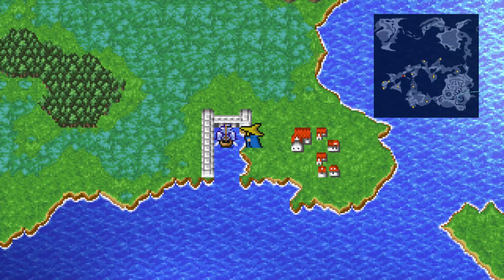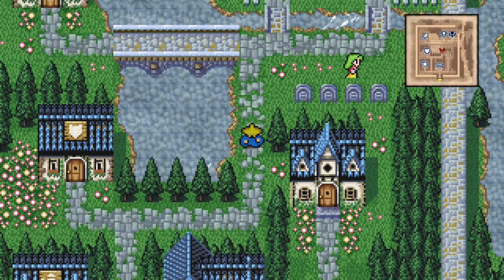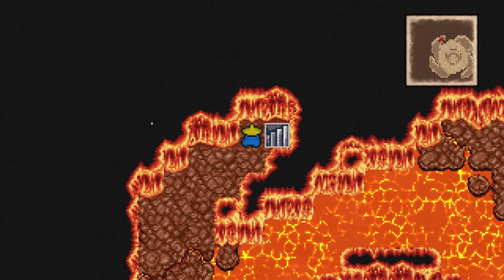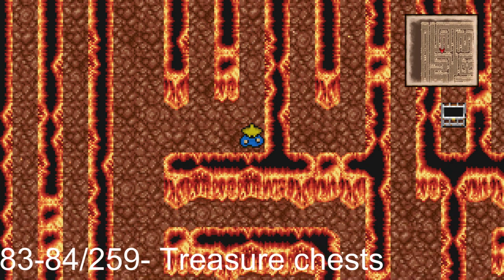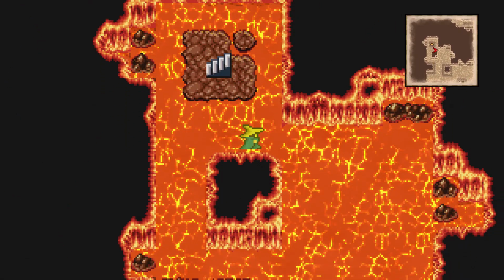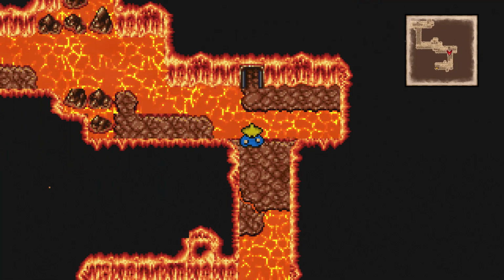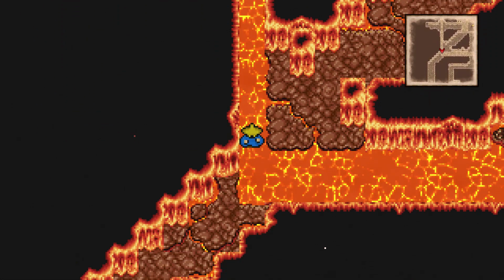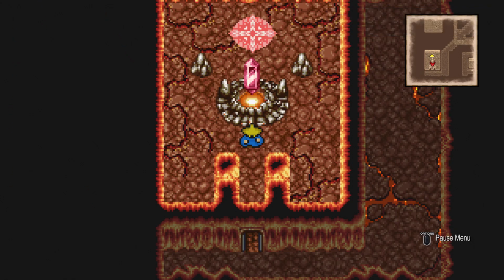Final Fantasy 1 Pixel remaster 100 percent walkthrough Part 4- Restoring the fire crystal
This video is part 4 of the complete 100 percent walkthrough for the pixel remastered version of Final fantasy 1.

This walkthrough will cover how to play the game with tips and strategies of enemies and bosses, it will cover how to get every achievement/trophy in the game with a complete bestiary, treasure chests and locations to visit.

This is the 33rd game of my retro series of complete walkthroughs and the 1st of the Final Fantasy series.

Timestamps
Beginning of the video- Marsh cave to Elfheim, new black mage spells
Timestamps
Beginning of the video- Getting to crescent lake and getting the canoe
05:01- Mount gulg
18:36- Boss- Marilith

115/259 treasure chests
62/128 monsters
16/27 locations- Progress so Far

Trophies/Achievements unlocked
Rekindled faith- Restored the fire crystal’s light

This game was originally released on the Nintendo Entertainment System on the 18th December 1988

This is the pixel remastered version that was released in 2021